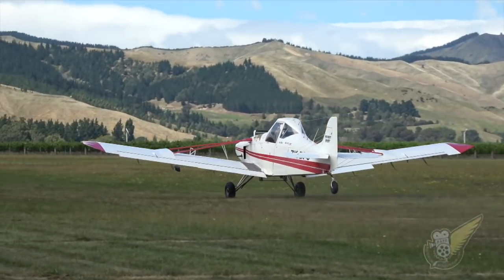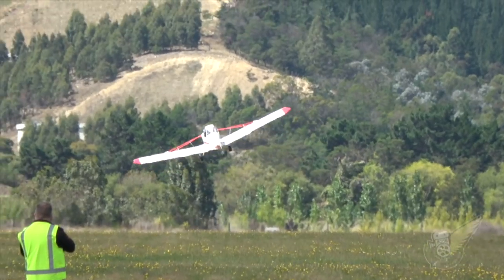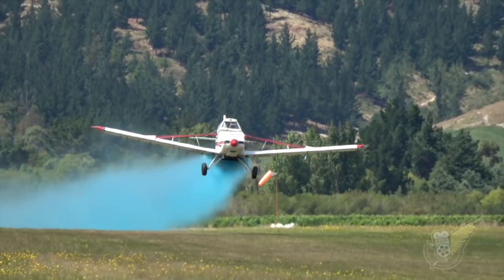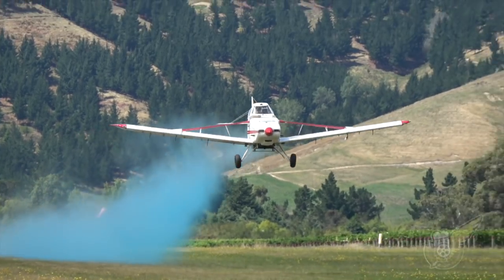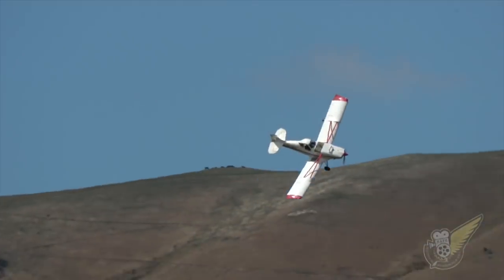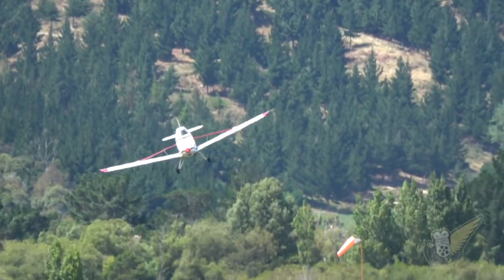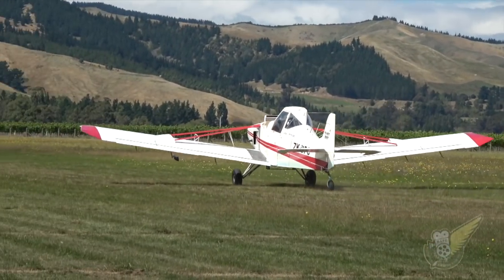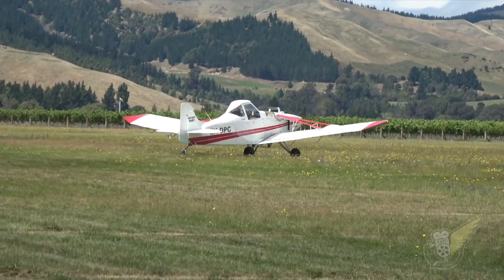Very Low Level Aerial Top Dressing - Blue Spray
Nigel Griffith displays his low-level aerial top dressing skills, flying a Gippsland GA200 'Fatman' during the HB Bush Pilot Champs at Omaka Aerodrome in Blenheim, New Zealand.